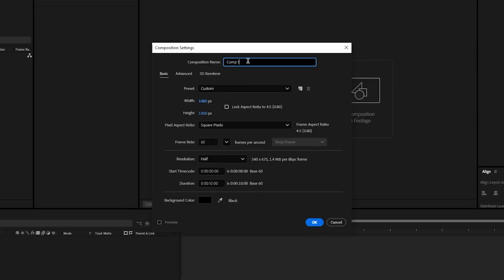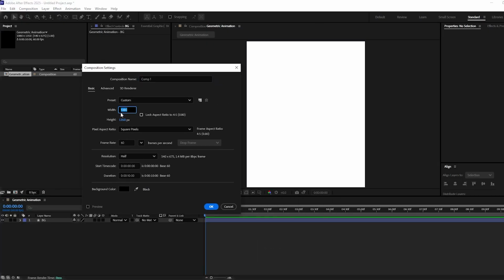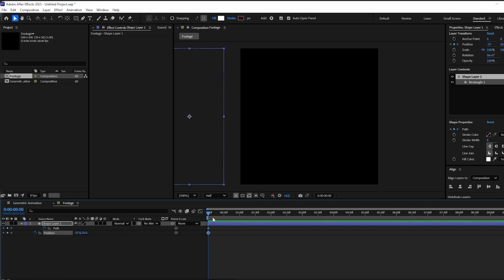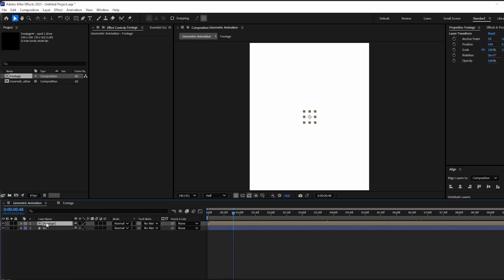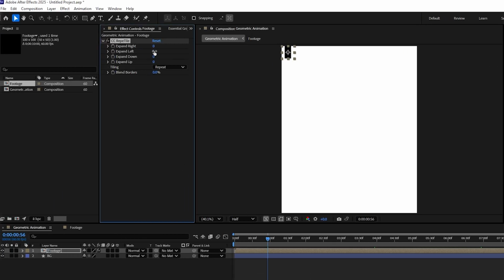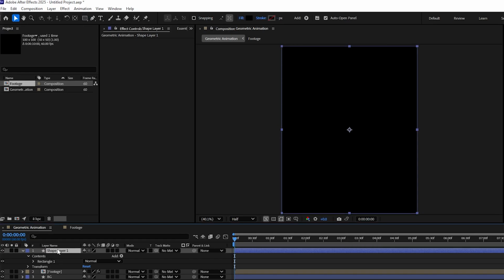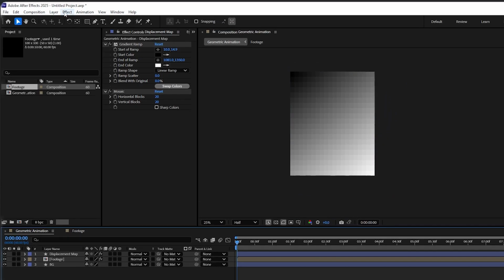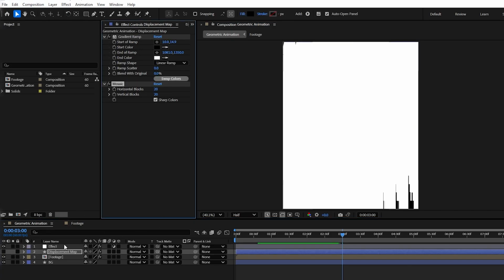Geometric Abstract Motion In After Effects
Learn how to create stunning Geometric Abstract Motion in After Effects using clean motion design techniques and simple shape animation workflows. ✨

In this tutorial, you’ll create smooth abstract animations using geometric shapes, motion timing, and modern design principles inside Adobe After Effects.

Timestamps:
00:00 – Intro
00:02 – Prepare The Comp.
00:22 – Prepare Shape Comp For Pattern.
01:08 – Animate The Shape.
02:39 – Import Footage To Main Comp.
02:54 – Add Effect.
03:16 – Make Displacement Map.
03:52 – Add An Adjustment Layer For Effect.
04:28 – Final Ending.